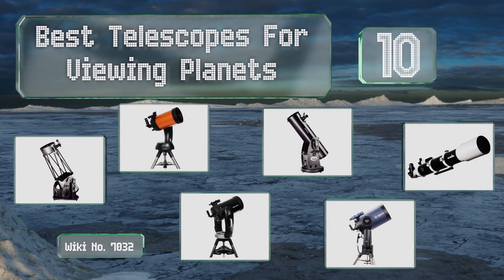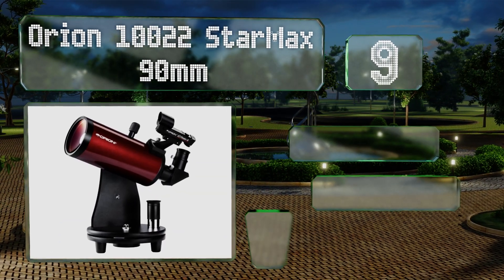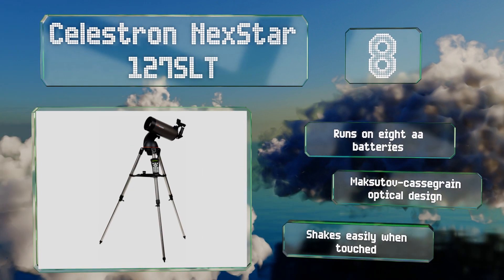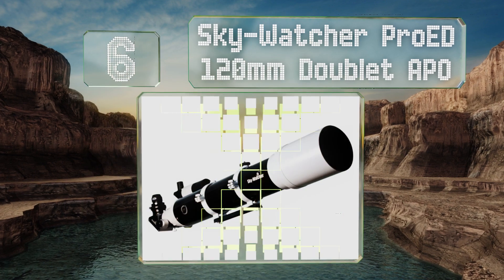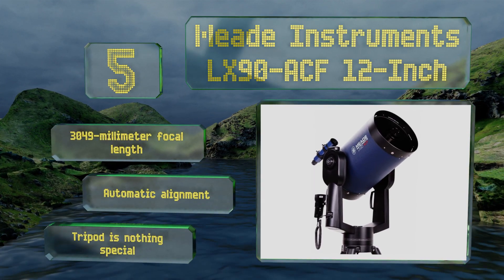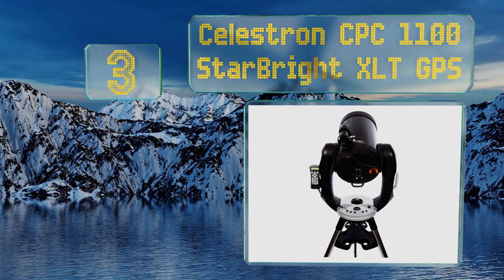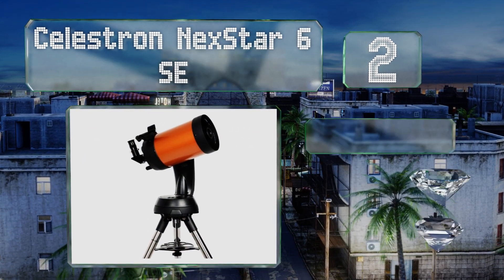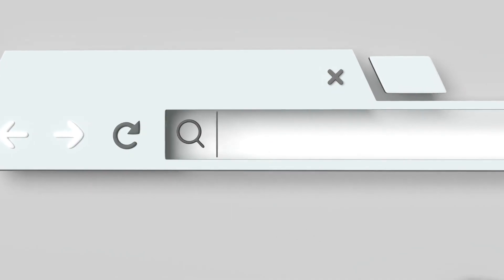10 Best Telescopes For Viewing Planets 2019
Our complete review, including our selection for the year's best telescopes for viewing planet, is exclusively available on Ezvid Wiki.

Telescopes for viewing planets included in this wiki include the meade instruments lx90-acf 12-inch, orion 10024 skyquest xx14i, sky-watcher proed 120mm doublet apo, orion 0135 skyquest xt10g, orion 10016 starblast 6 astro, celestron nexstar 6 se, orion astroview, orion 10022 starmax 90mm, celestron cpc 1100 starbright xlt gps, and celestron nexstar 127slt.